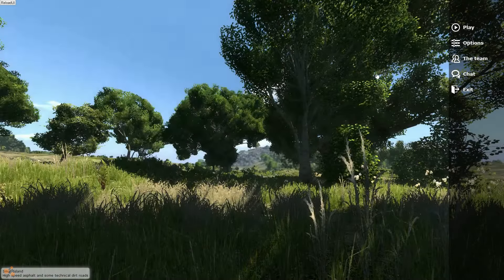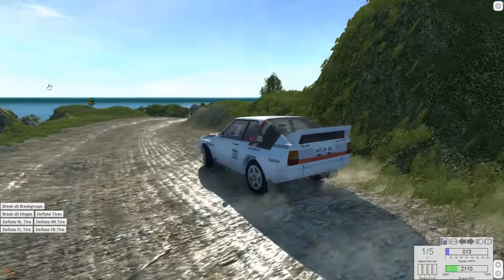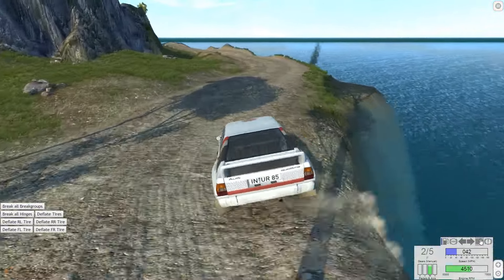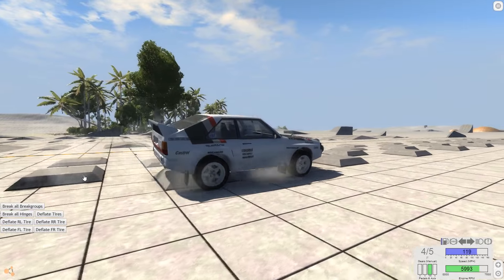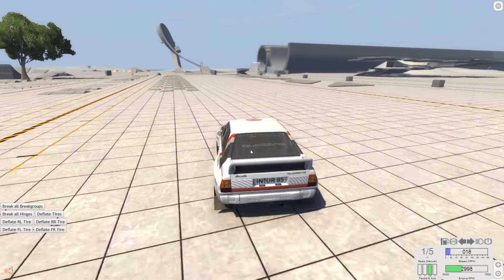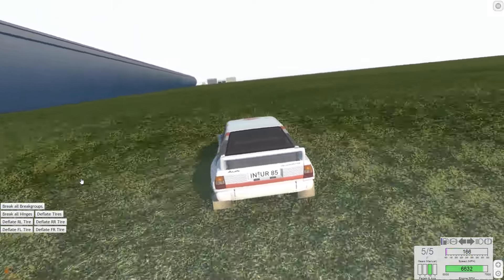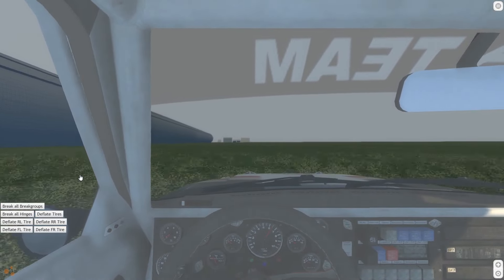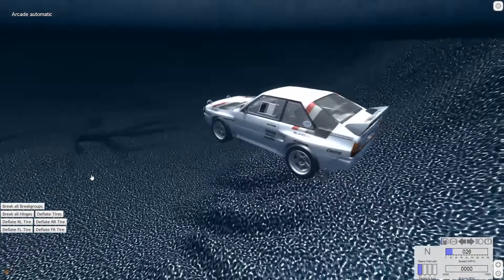BeamNG.drive - Audi Sport quattro B2 [Typ 85Q]